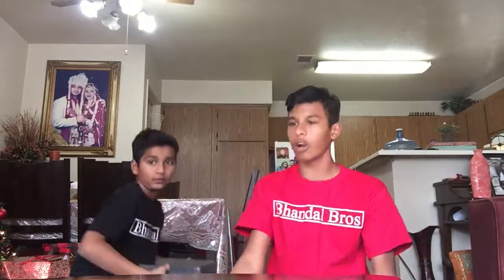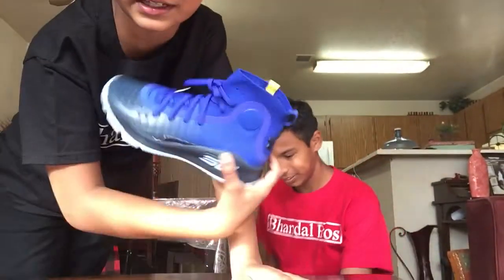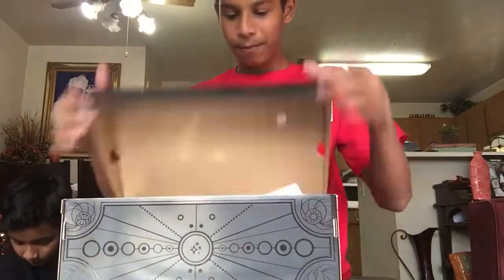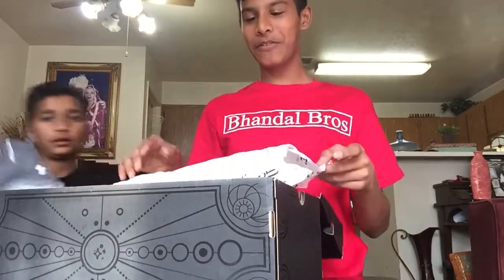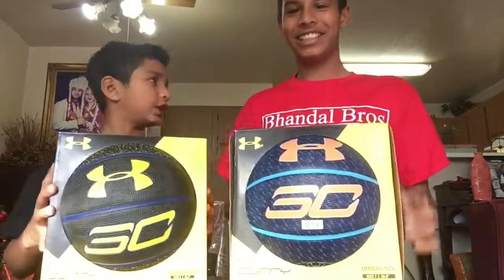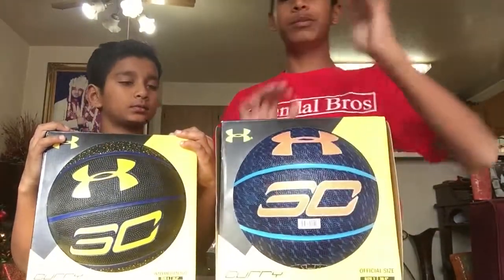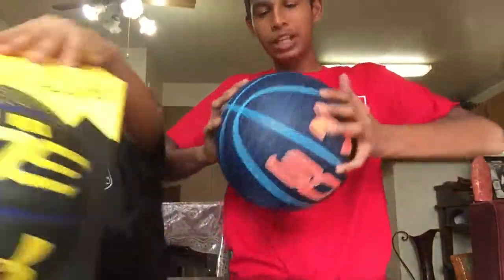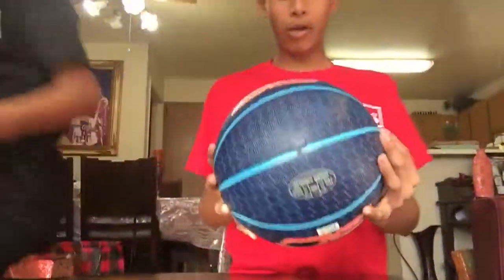Our First Unboxing Video On Christmas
Under Armour